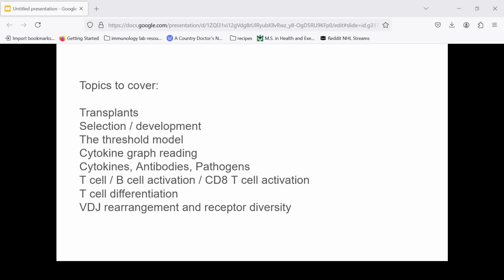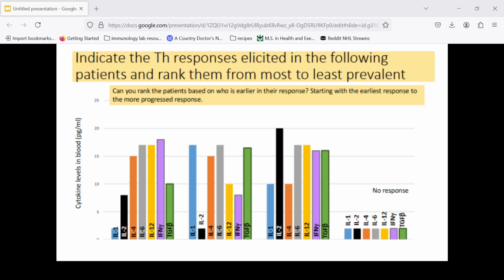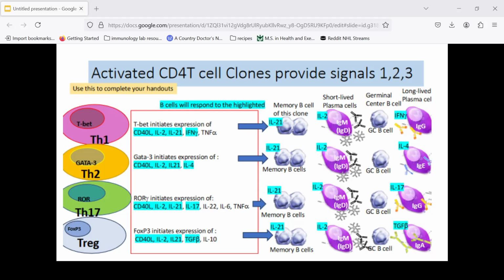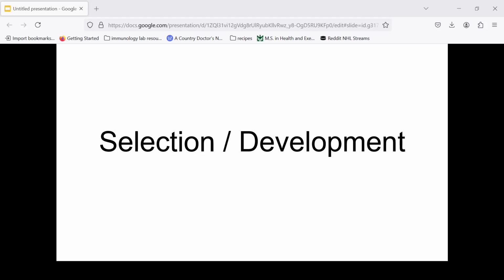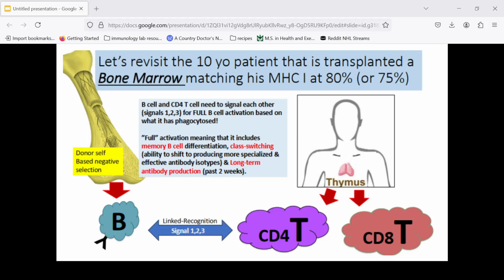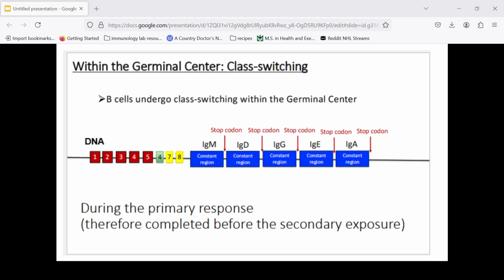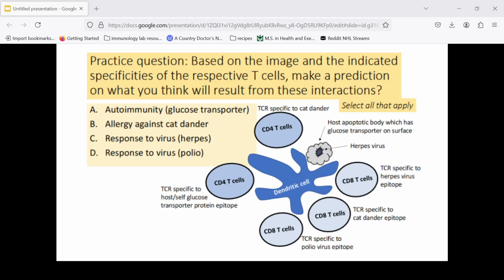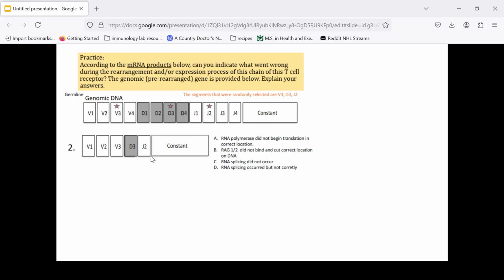Exam 2 review session (11/20/2024)